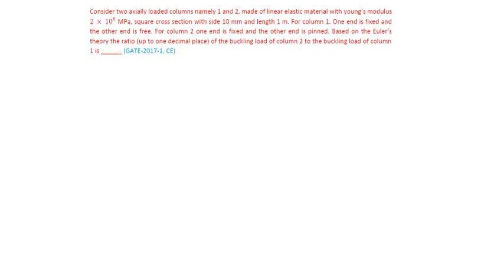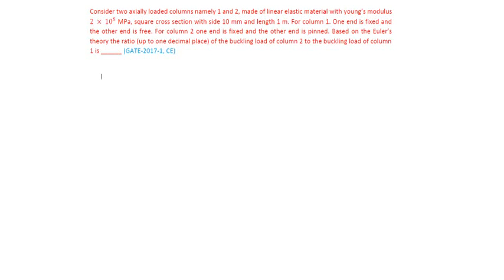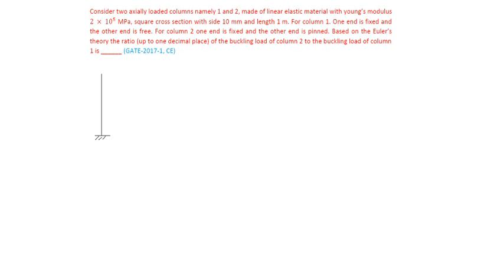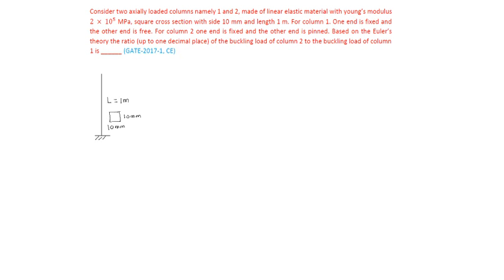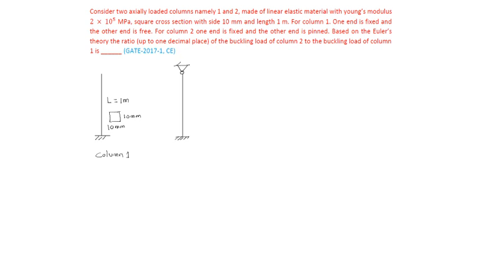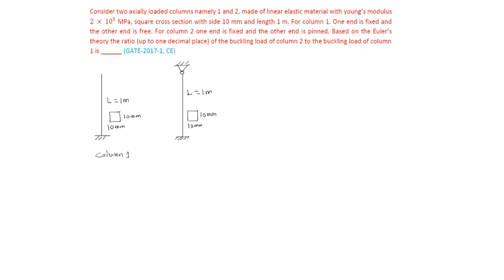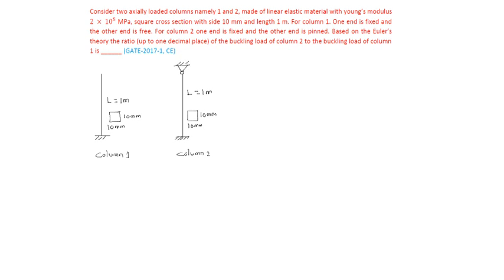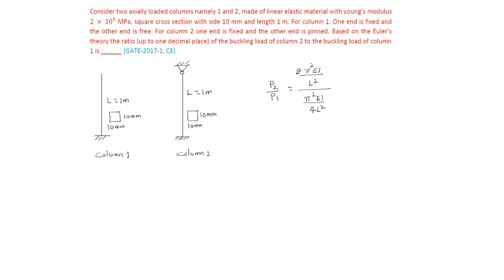buckling of column 16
buckling of column